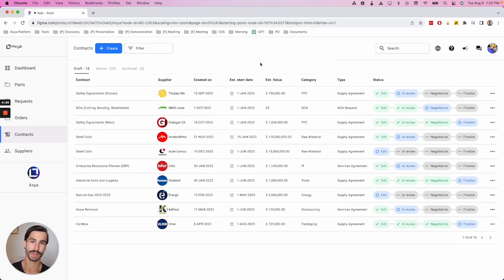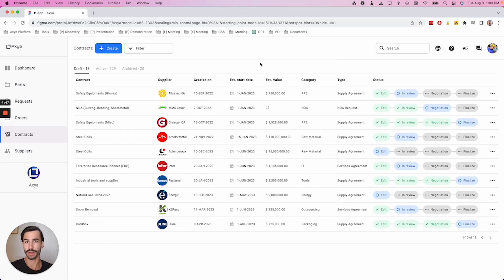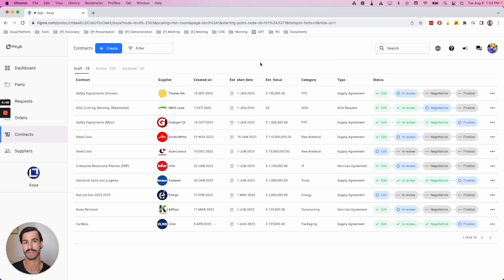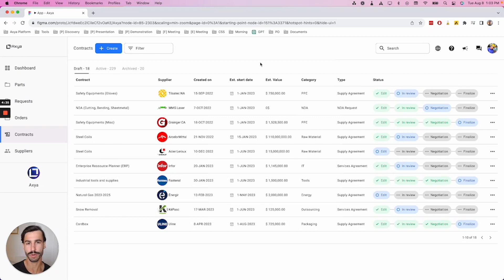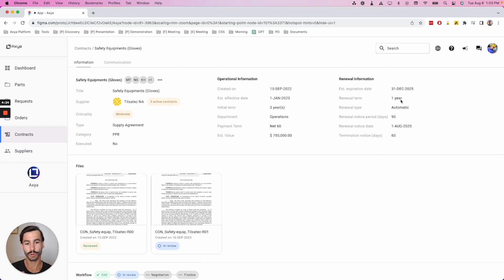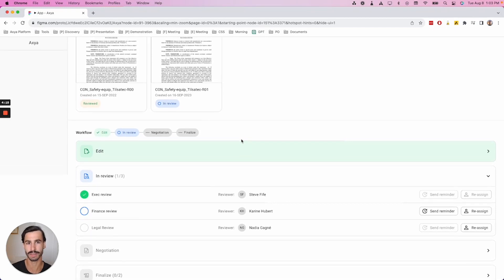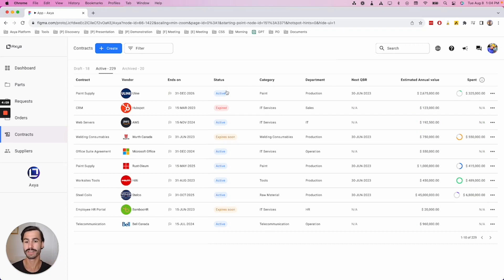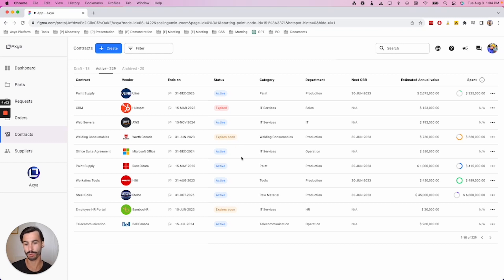Introduction: Contracts Module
In this video, Keven Minier, Solution Specialist at Axya, introduces Axya's Contract Module, a solution that can help manufacturing companies overcome the challenges of managing active contracts and staying on top of renewal dates. With Axya, you can streamline contract creation, keep track of active contracts, and maximize their value. The module also provides notifications for upcoming renewals and allows for efficient collaboration among stakeholders. Join Keven to learn how Axya's Contract Module can simplify and optimize your contract management process.